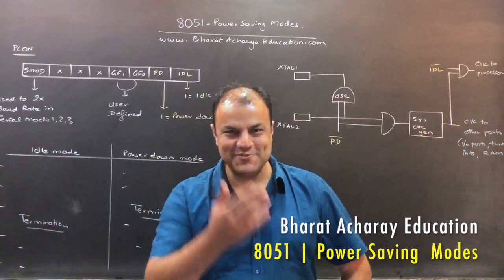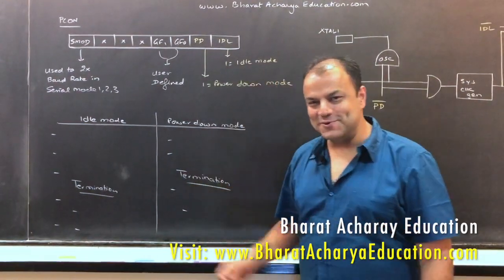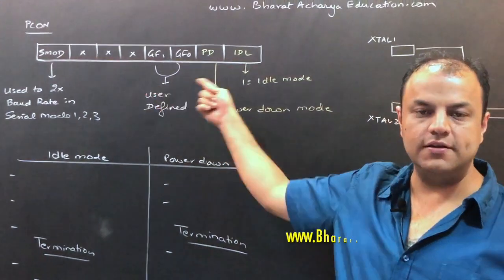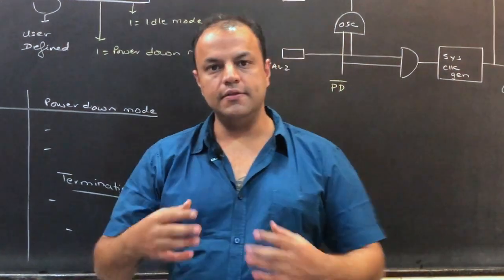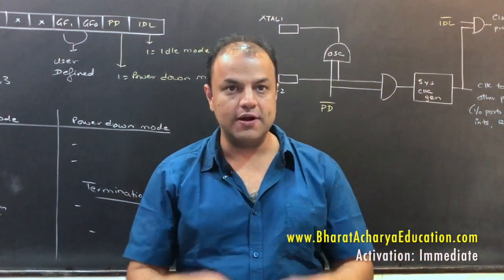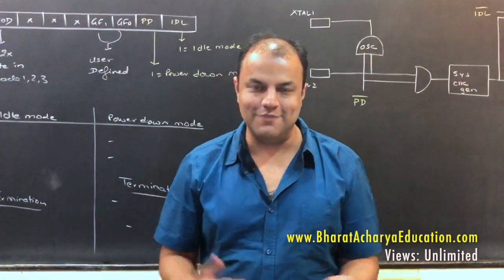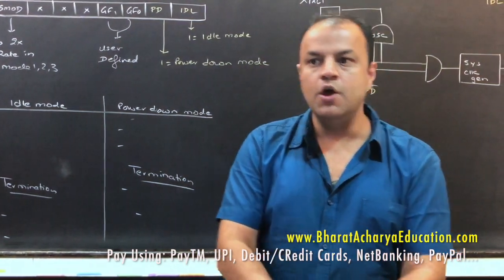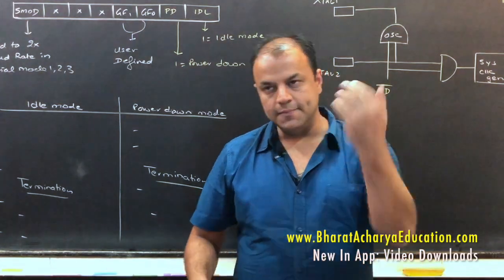8051 | Power Saving Modes | Bharat Acharya Education